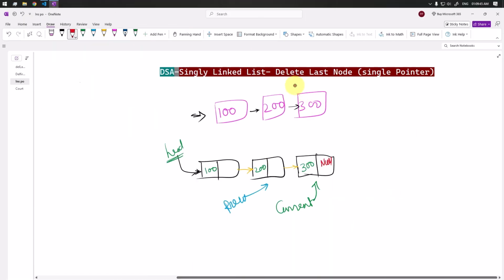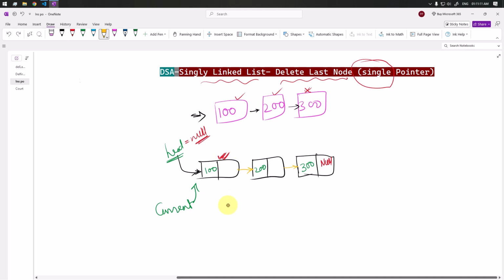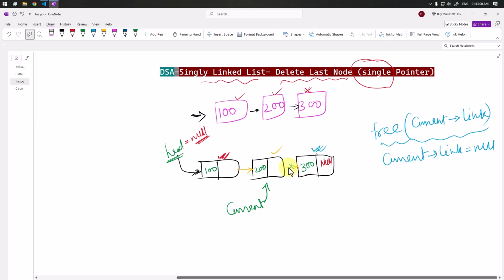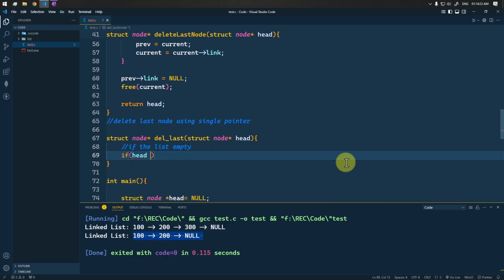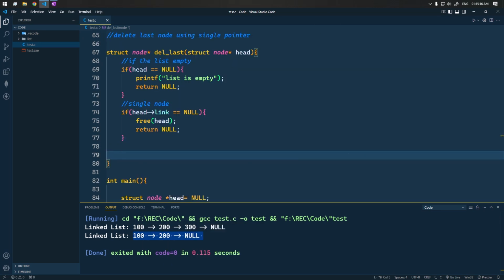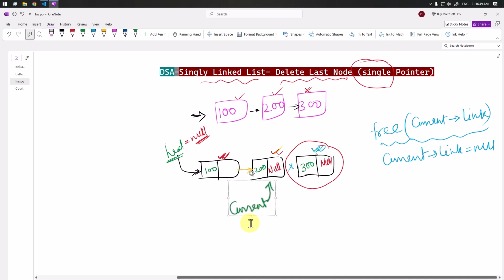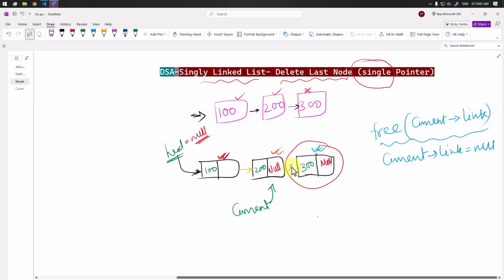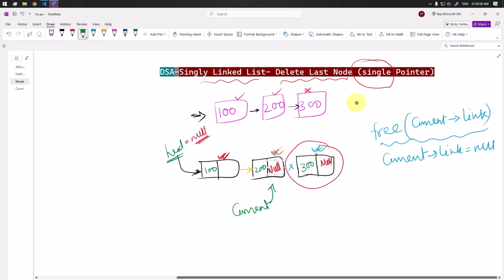28 - Delete Last Node of Singly Linked List - using Single Pointer | DSA Tutorial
To delete the last node with a single pointer, traverse to the second-to-last node, free the last node, and set the second-to-last node's `link` to `NULL`. Handle edge cases for empty and single-node lists.

📝 Timestamps:
0:00 - algorithm - delete last node -(single pointer)
1:32 - code